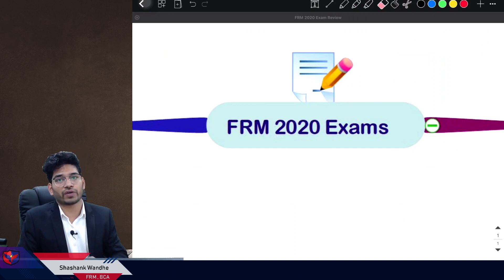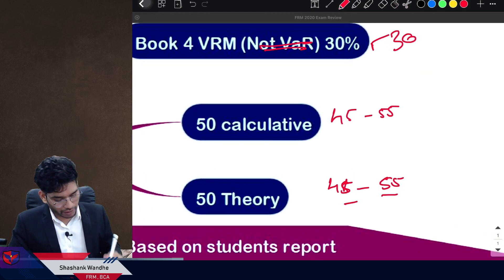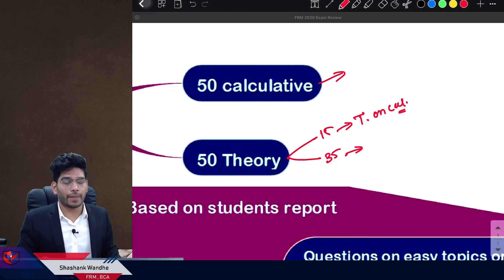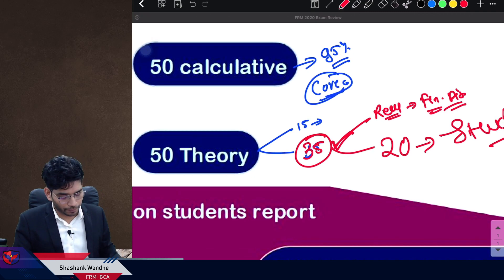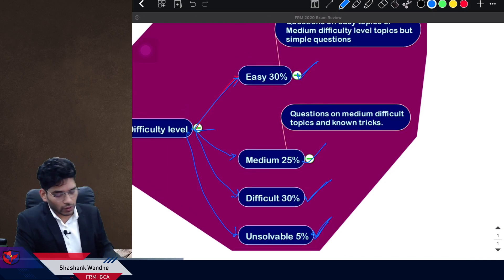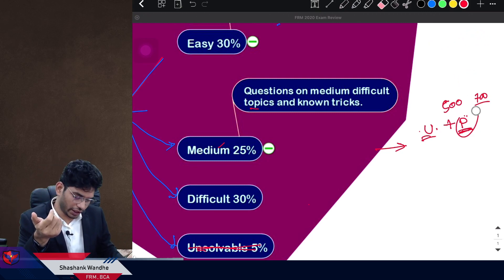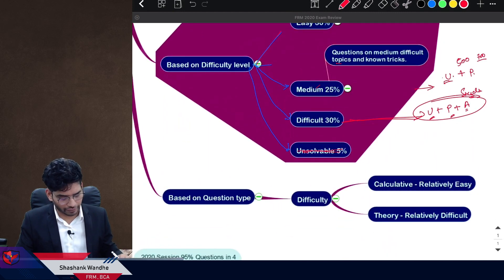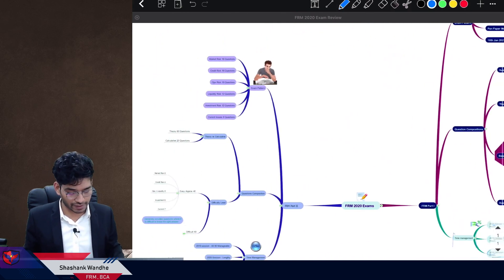FRM Exam Review 2020 Session | Part I | Part II